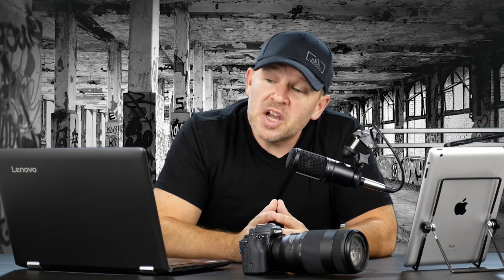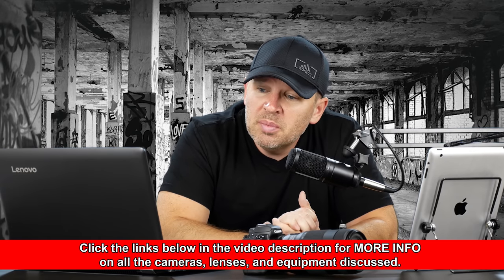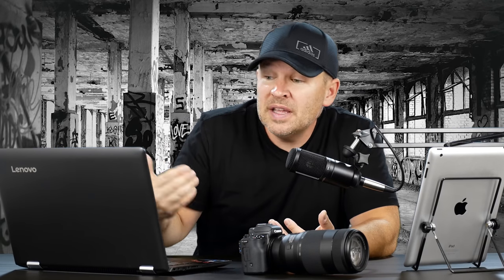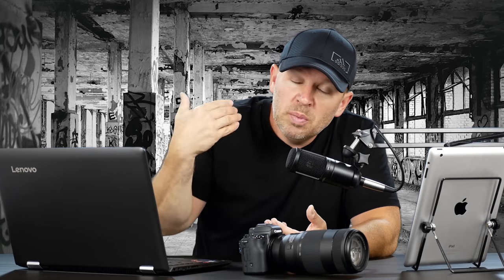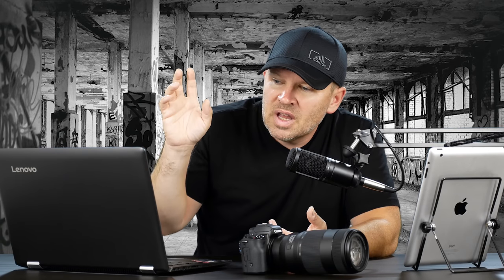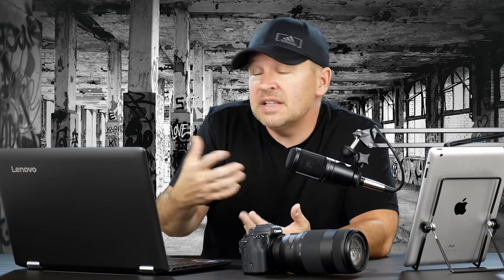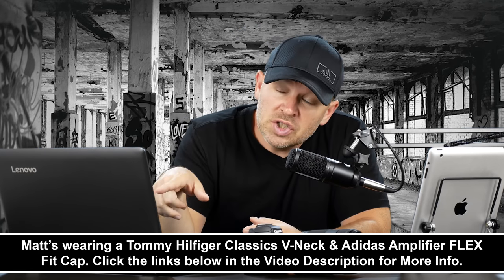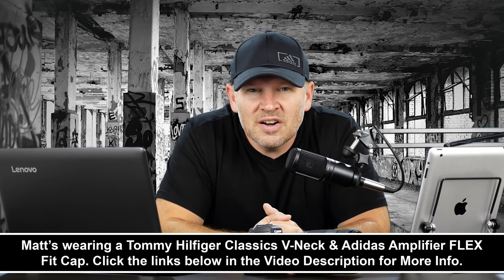Should I Buy a Nikon 24-120mm f4 VR? (and WHY You Shouldn't)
Nikon 18-200mm f/3.5-5.6G AF-S ED VR II Nikkor Telephoto Zoom Lens on Amazon

SIGMA 17-70MM F2.8-4 DC MACRO OS HSM LENS on Amazon